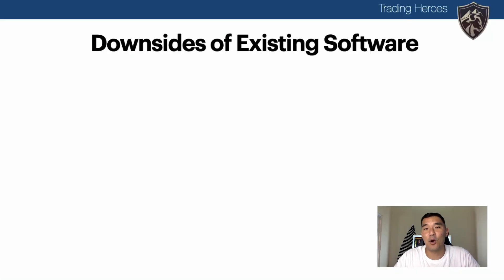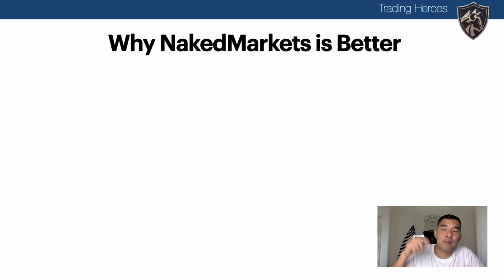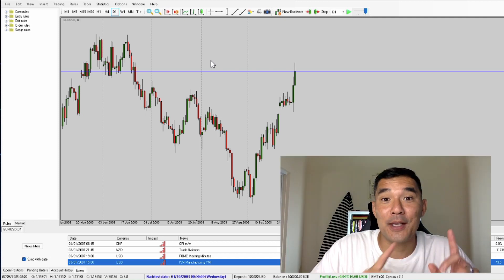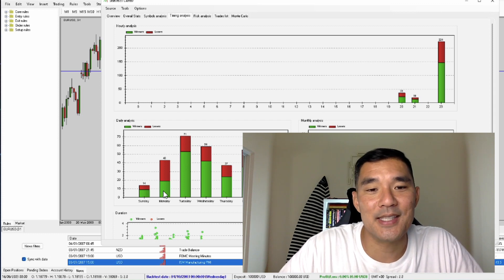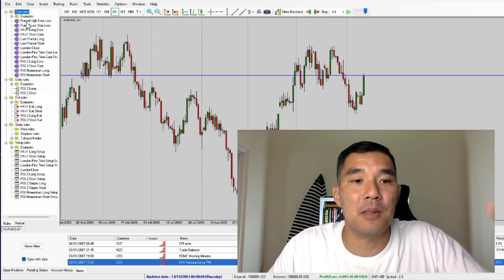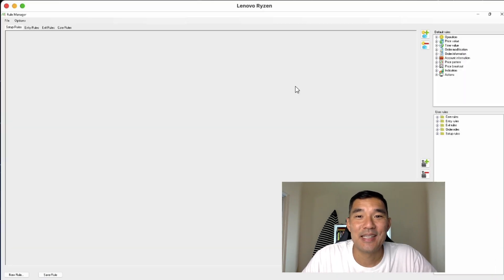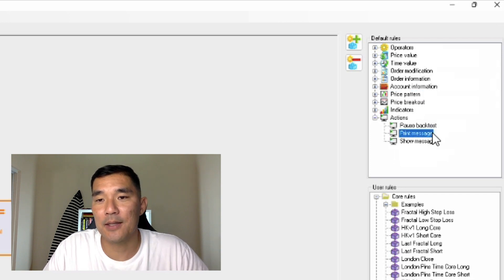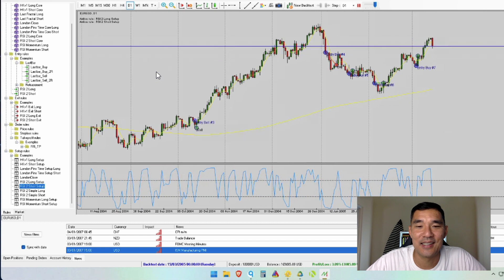BEST Forex Backtesting Software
There's a new Forex backtesting software on the market and it's better than anything else I've used before. Find out what it is, why I like it so much and how it can help you find a profitable trading strategy faster than anything else I've tried.

Nostr: npub1v5ty092cnhtt6aehn0csu9mhfk0yprqz8335ae0y2y07fk95vmmqrn26pk